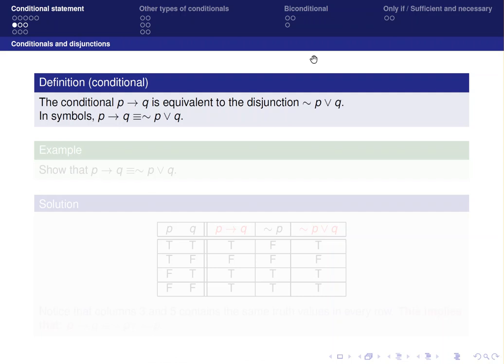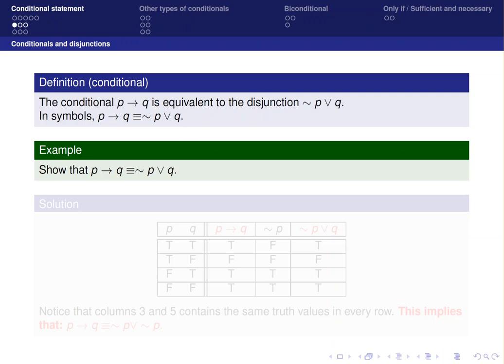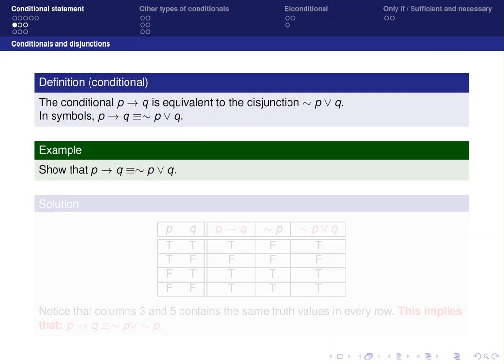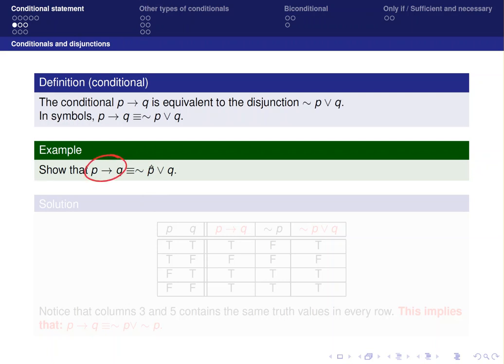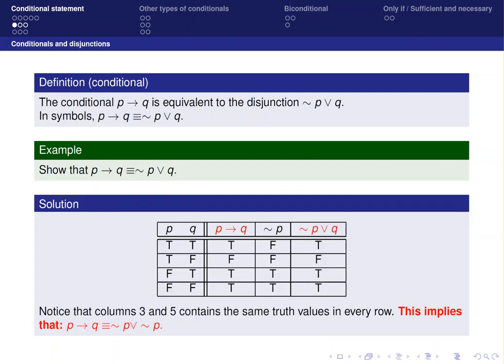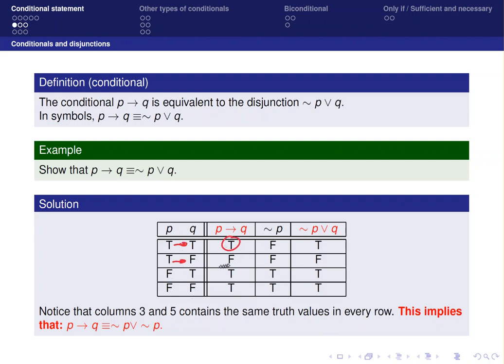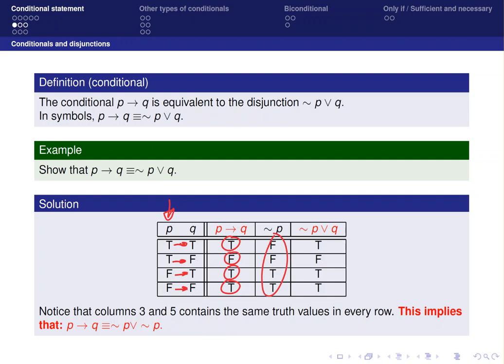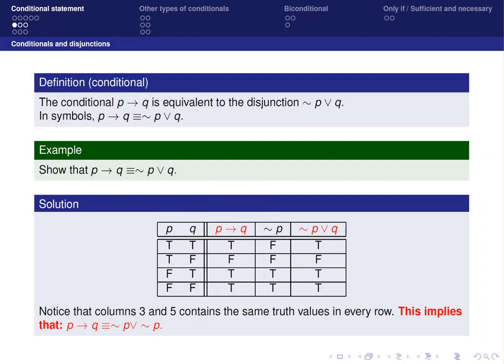Math 265 section 2.2 pt2